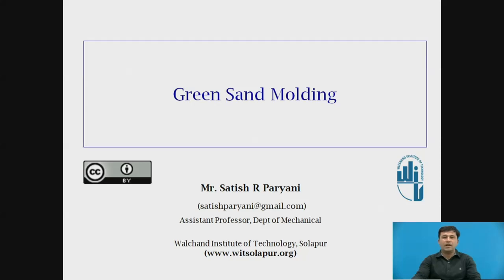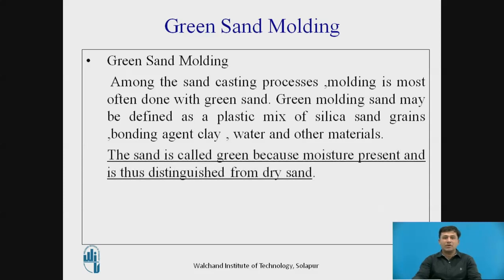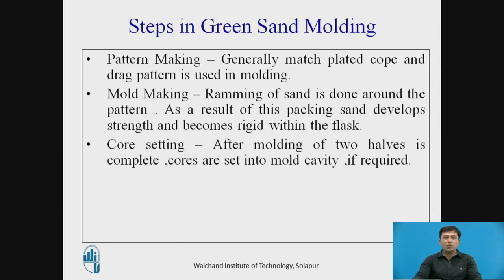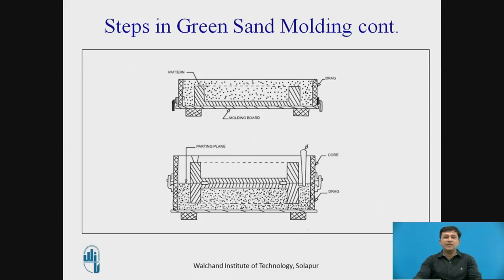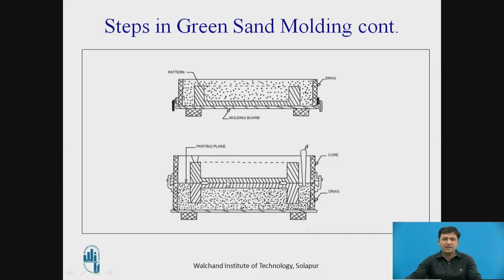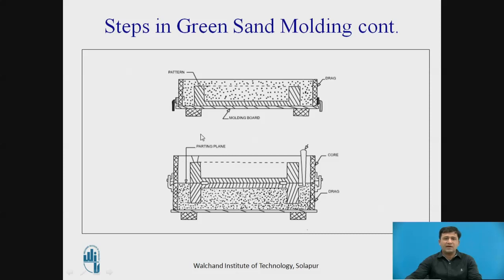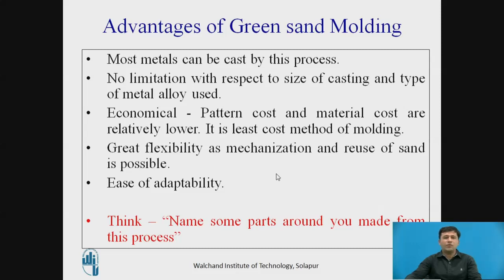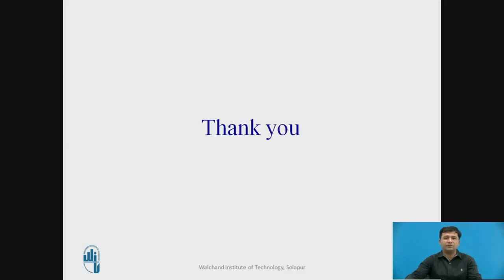Green sand Molding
Mr.S.R.Paryani
Assistant Professor
Solapur